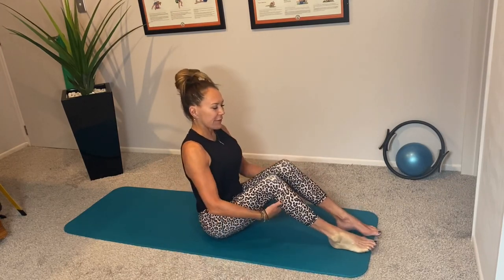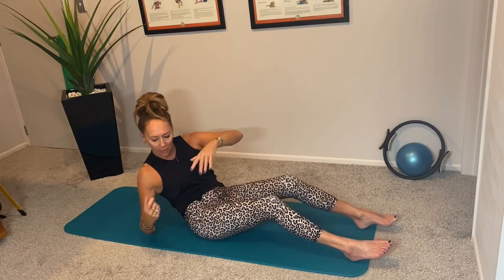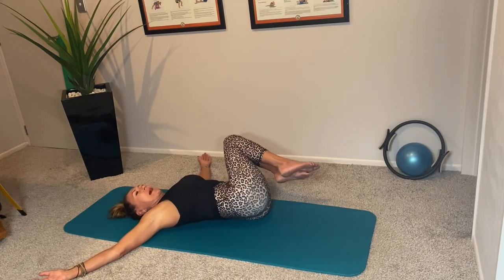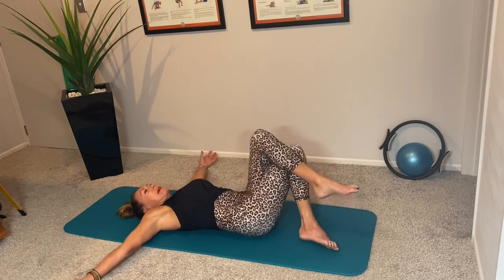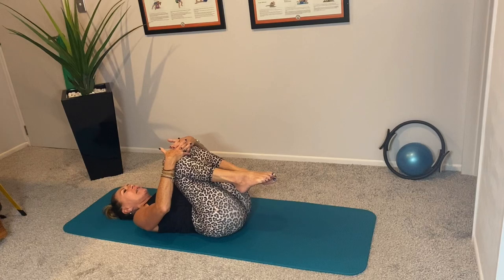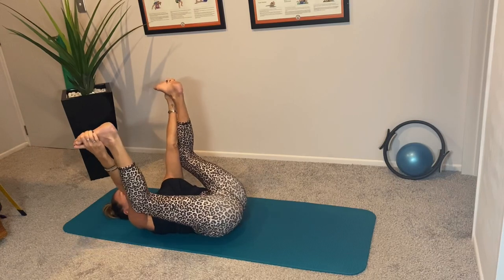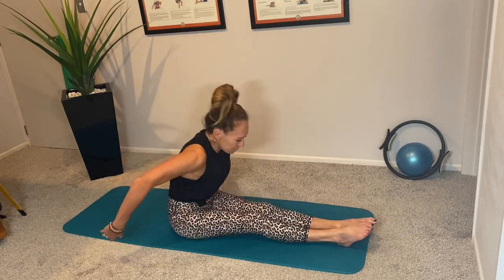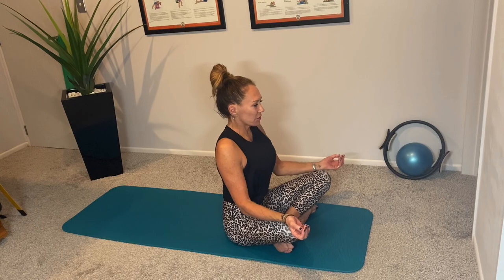Release & Wakeup Tight Bodies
Try this 14 min pilates workout for ten days morning and night for a better you to wakeup too.